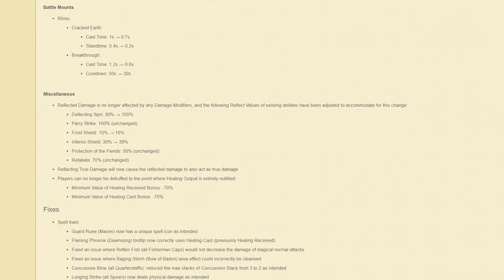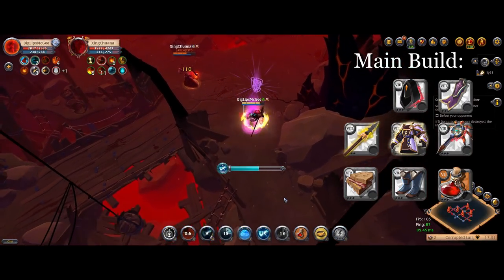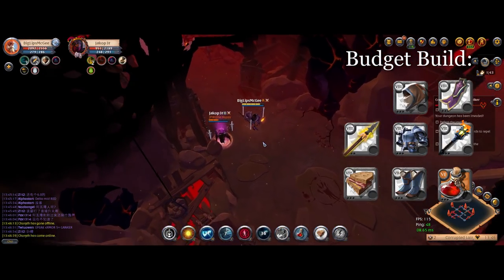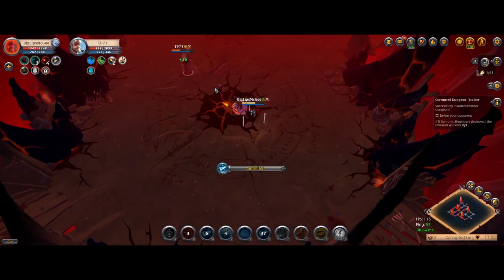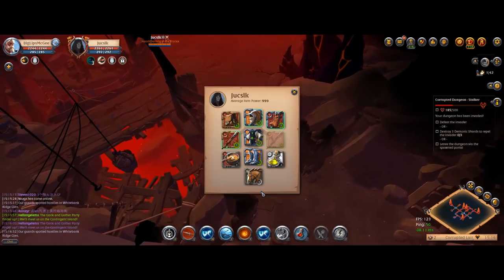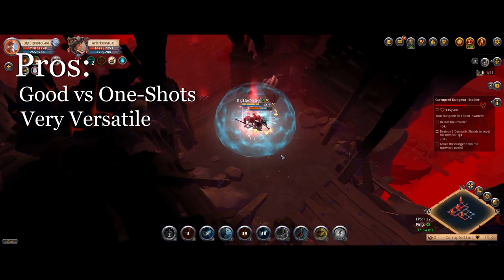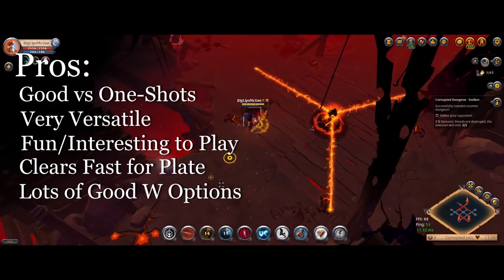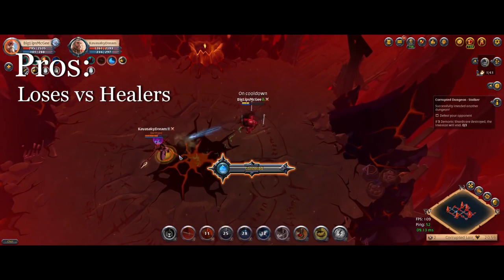Albion Online - The Best Corrupted Dungeon Build that Nobody is Using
Come talk to me in my discord!